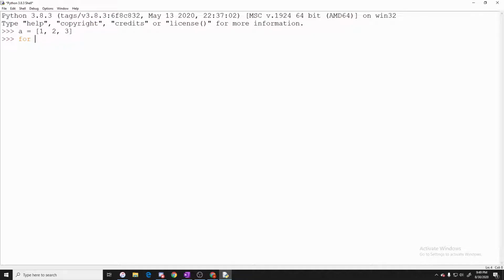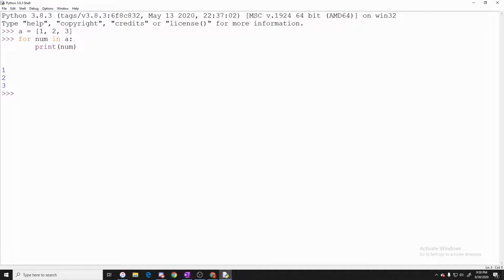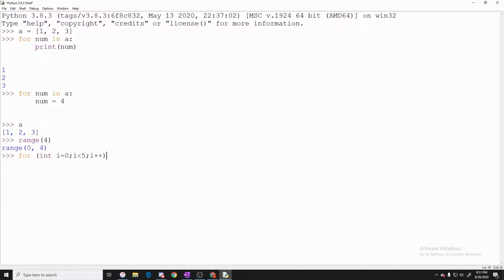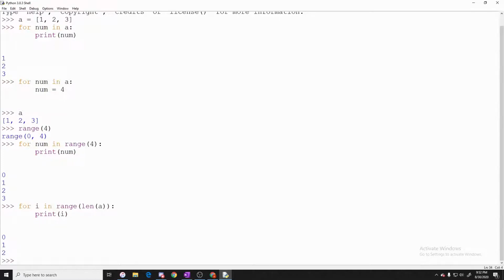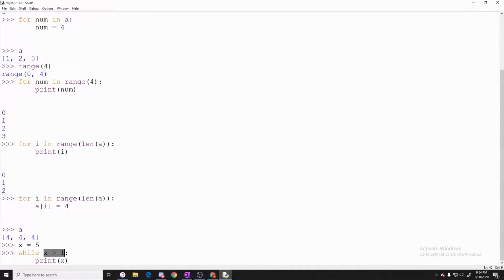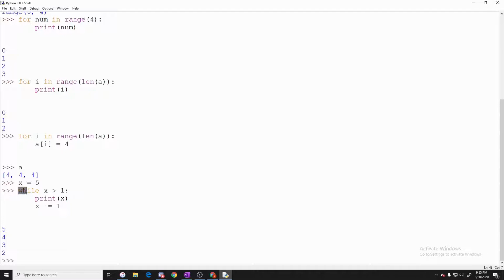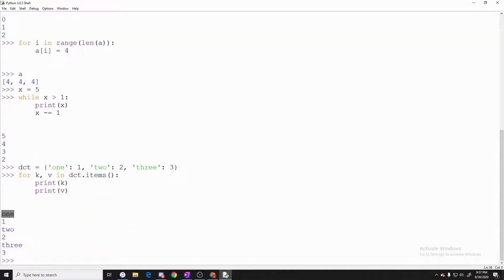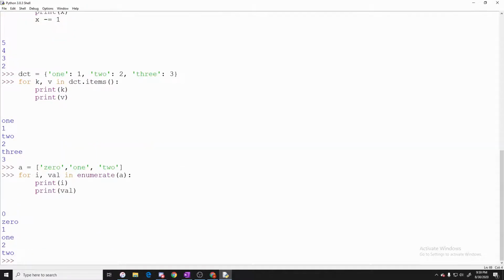Python Programming | Iteration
Welcome back to my Python Programming series in which I go over the fundamentals of programming in python. There aren't many prerequisites for this series since it will be pretty basic. In this video I cover iteration and the different ways to implement it in python.

Content
For each loop 0:26
Ranged For loop 2:08
While Loop 4:27
Looping Over a Dictionary in Python 6:11
Looping Through an Enumerate Object 7:11